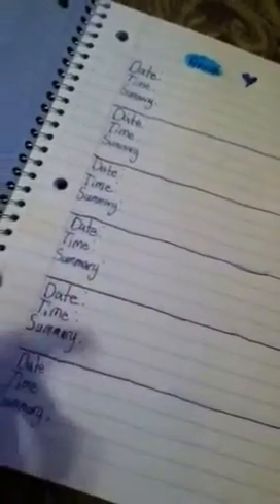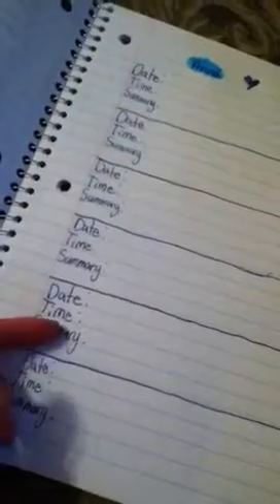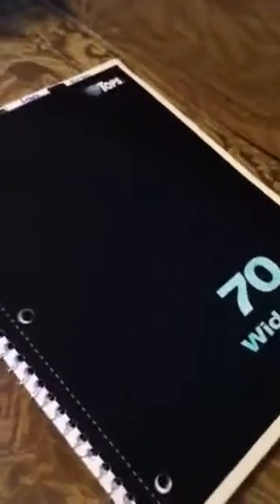What you need to be a organized rider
Please requests